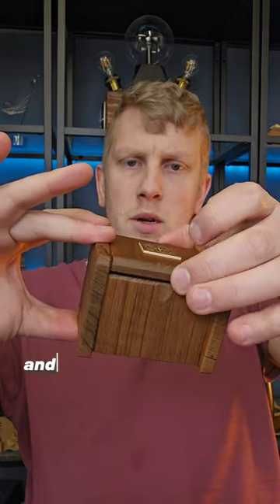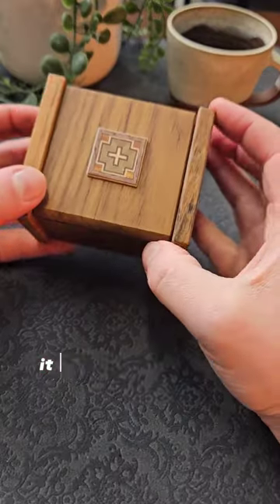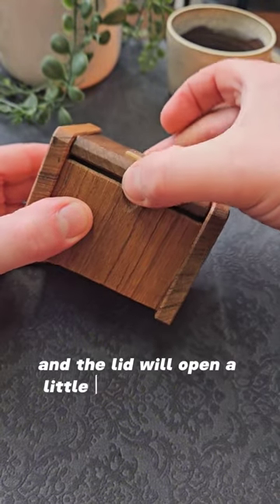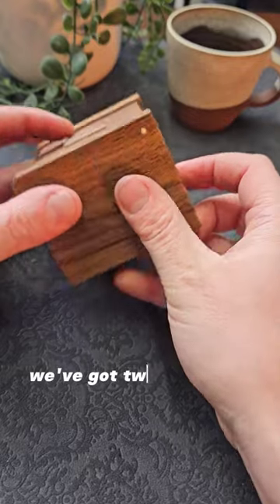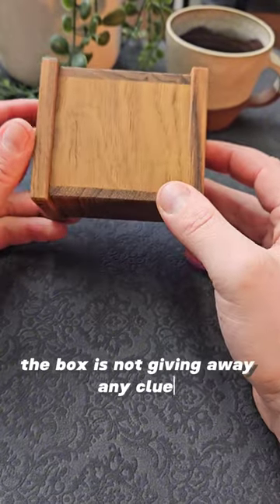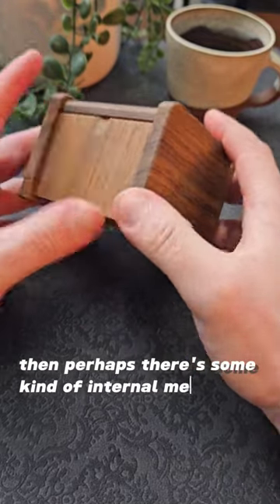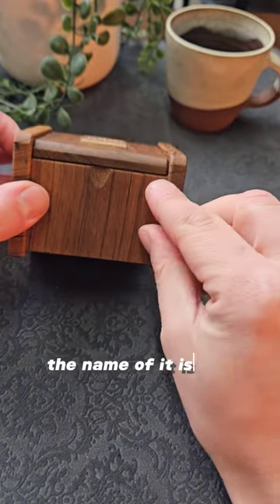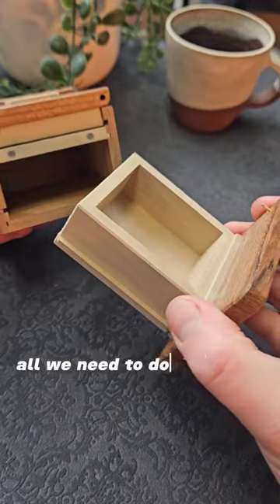Can you guess how the Deception Box opens?!!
The Deception Box is more of a trick vox than a puzzle. You would probably find the solution fairly quickly but it is a very nice piece anyway.

You can find this and more Karakuri boxes over on our website cruxpuzzles.co.uk